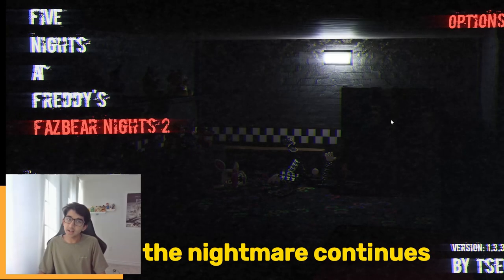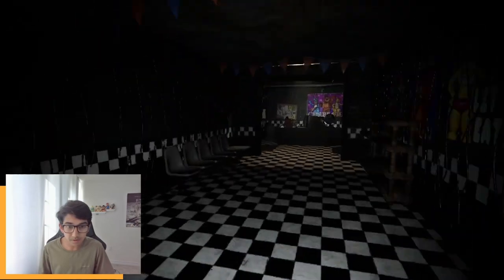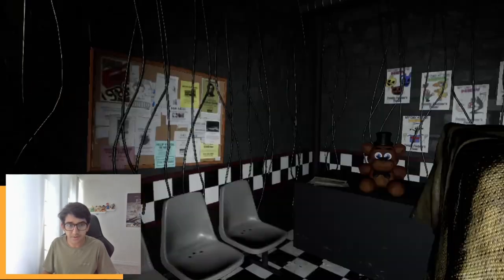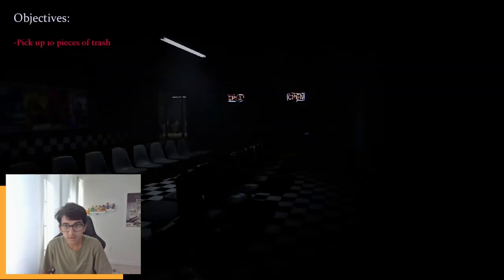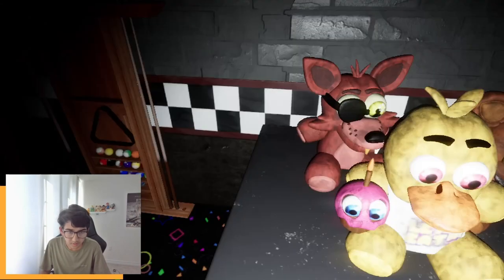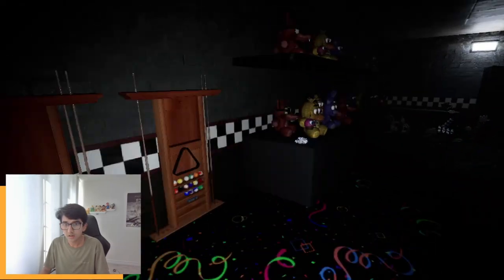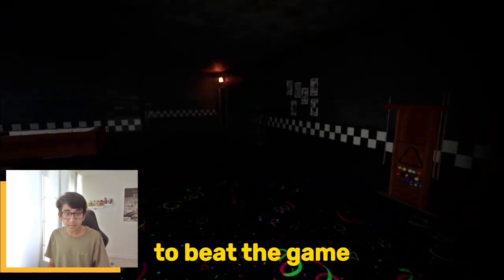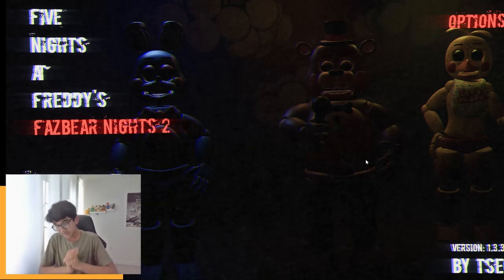Fazbear Nights 2: FNAF 2 in Free Roam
I finally beat night 2! I might not play this again until the next update.

Please leave comments suggesting what I should play next!

Chapters:
0:00 Intro
0:44 Gameplay
11:00 Outro